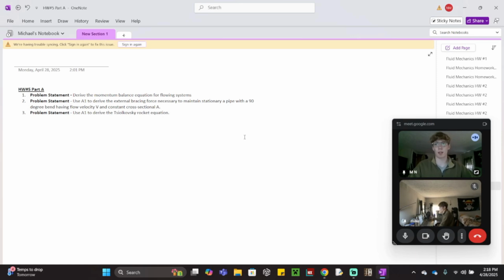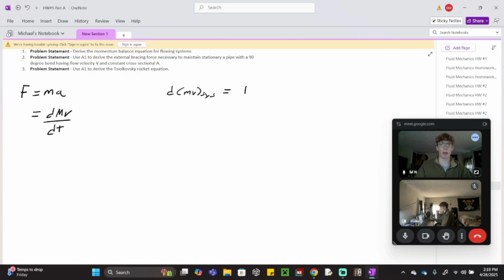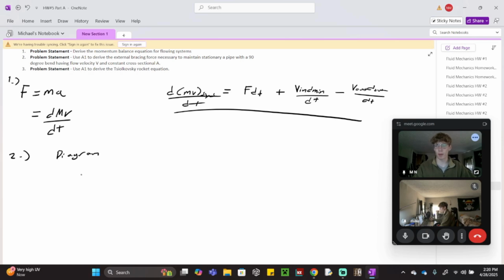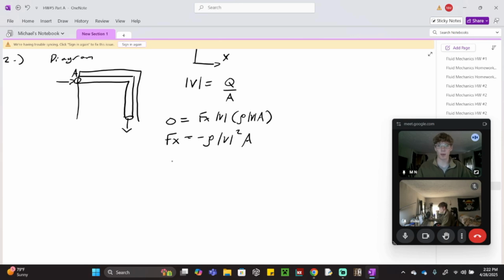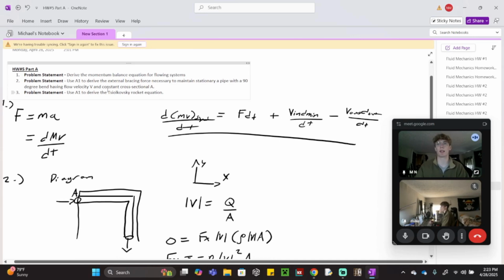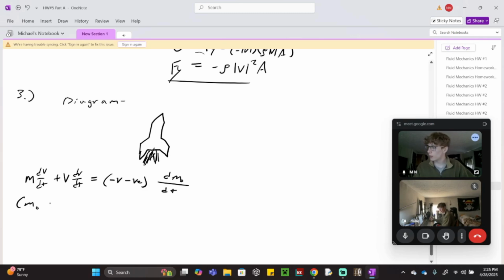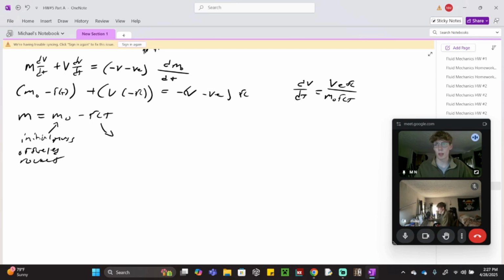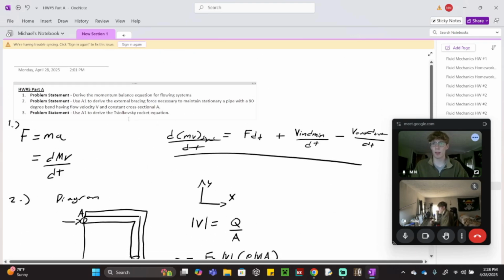HW#5 Part A MN